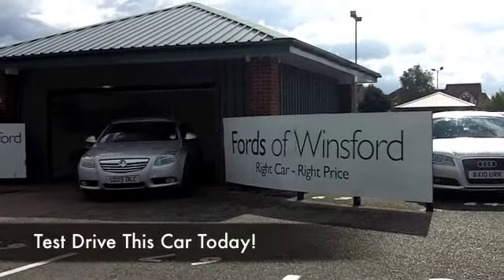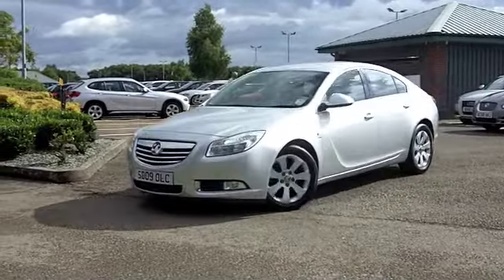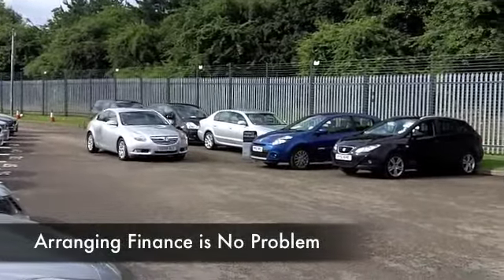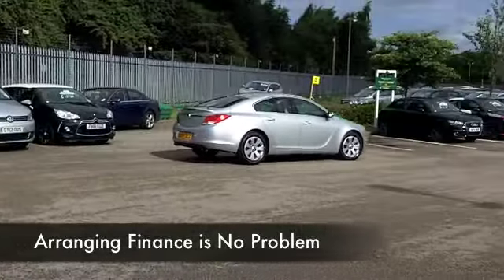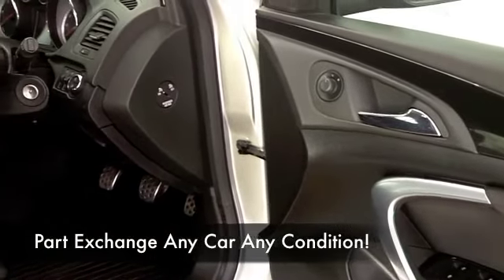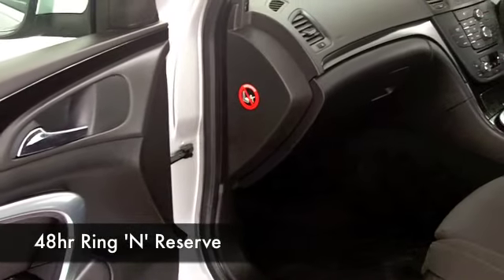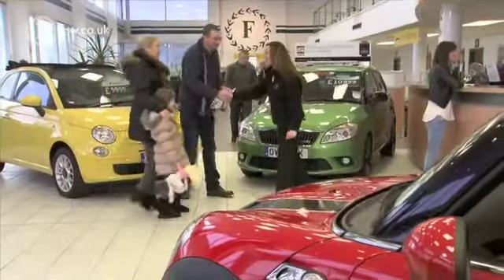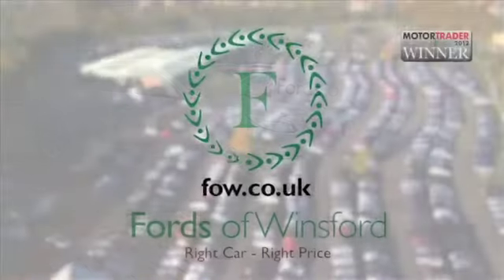VAUXHALL INSIGNIA DIESEL HATCHBACK (2009) 2.0 CDTI SRI [160] 5DR - SD09OLC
DETAILS:
First registered: 24/03/2009
Current mileage: 43100
Registration: SD09OLC
Colour: SILVER

FEATURES:
full service history, all round electric windows, remote central locking, cloth interior, all round airbags, climate control, pas, abs, alloy wheels, metallic paint, cd, traction control, parking control, parcel shelf present, hand book present, cruise contro

This used car is for sale at Fords of Winsford Car Supermarket in Cheshire, UK